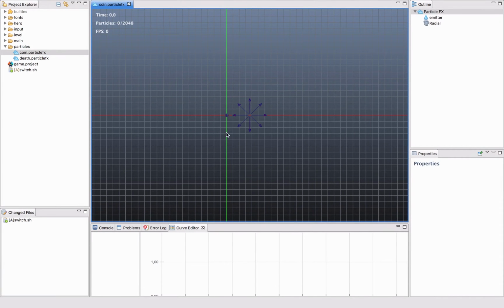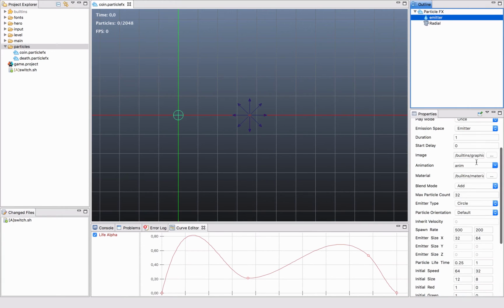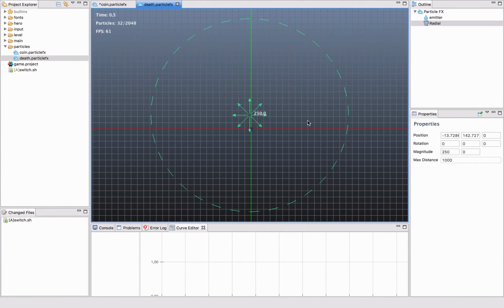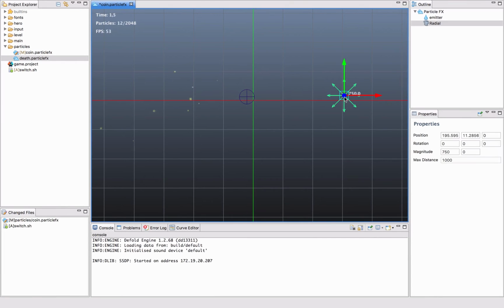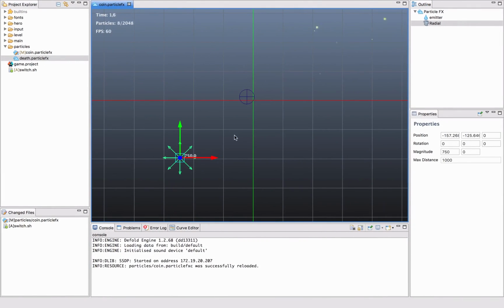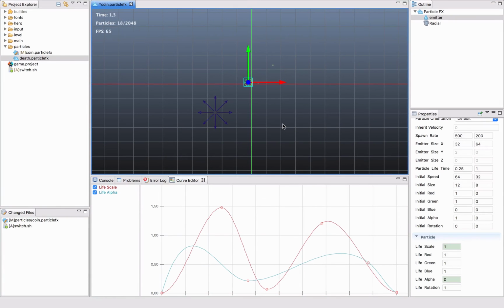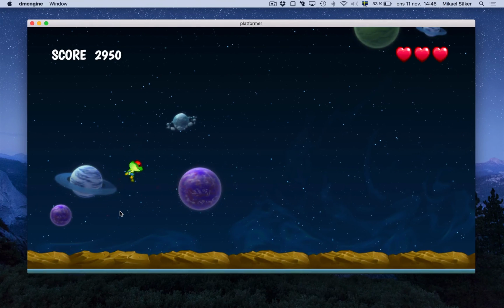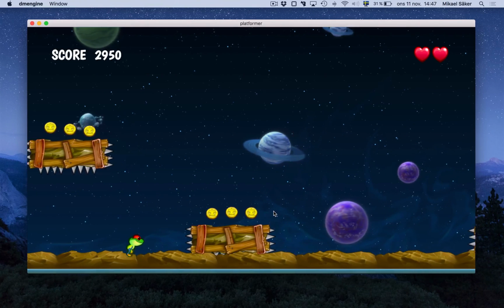Defold Getting Started Tutorial Step 10 – Sprinkle, little star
Learn how to use King’s free game engine in this easy tutorial.